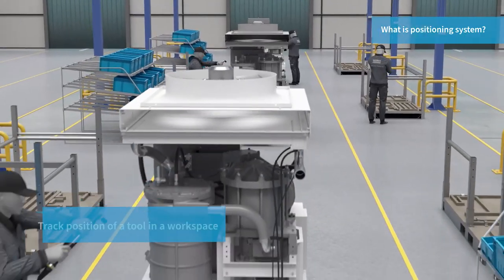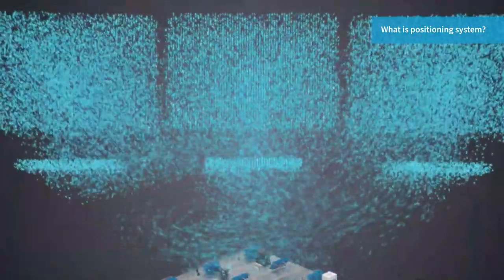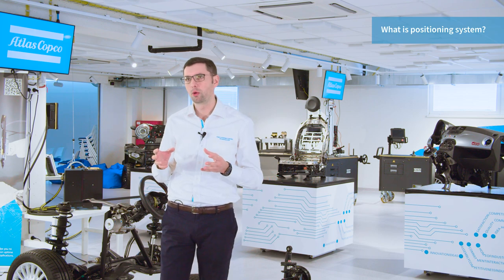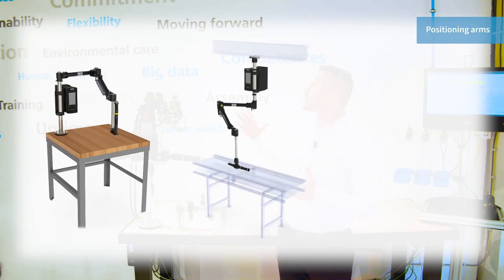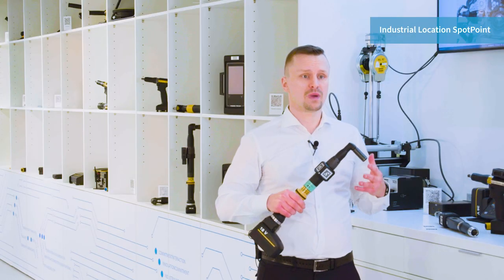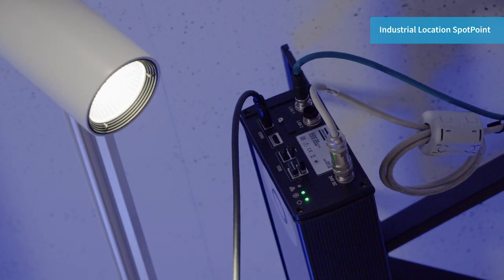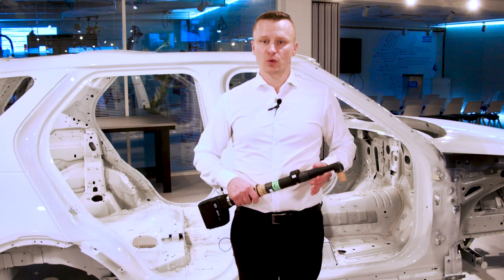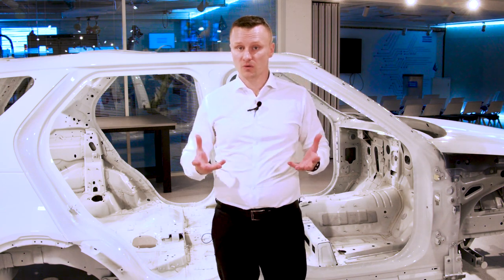Reduce assembly errors with tool location and positioning systems | Atlas Copco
Do you want to know how to reduce assembly errors, improve quality and increase efficiency with tool location systems? Watch our 12 minutes webinar recording and find out more

🔵 Atlas Copco
We are committed to your business with a long-term perspective, supplying the latest innovations such as Industry 4.0 solutions and services, hybrid-joining technology, patented ergonomics and state-of-the-art process solutions for lean manufacturing.